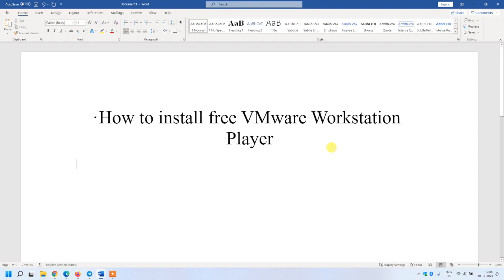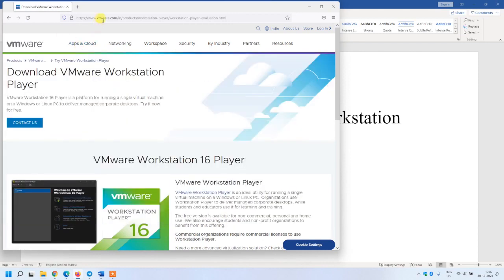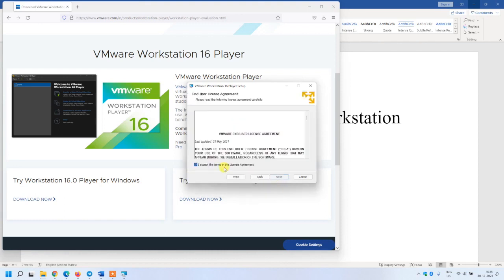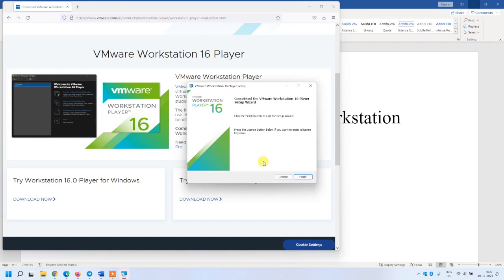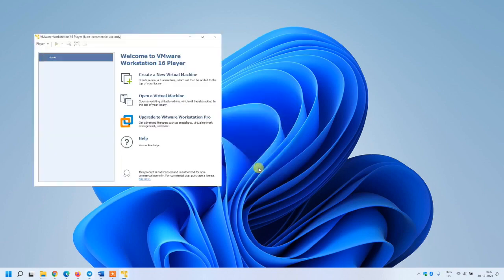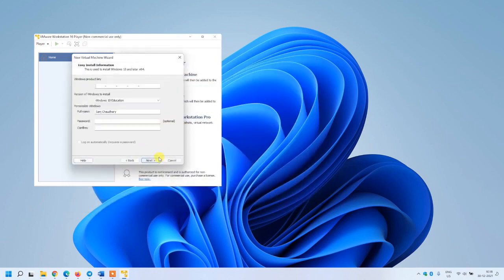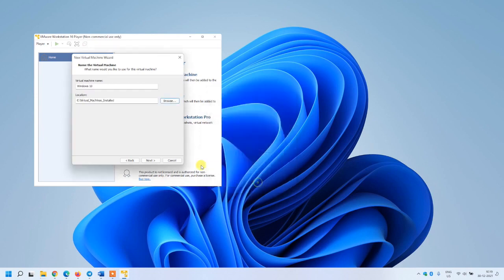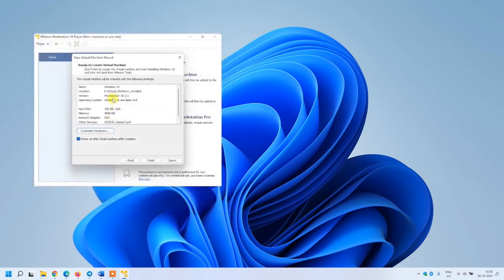Install Free VMWare for Home/ Personal use | VMWare Workstation 16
RID Technology will provide some useful tips & tricks related to the latest technology of computer.